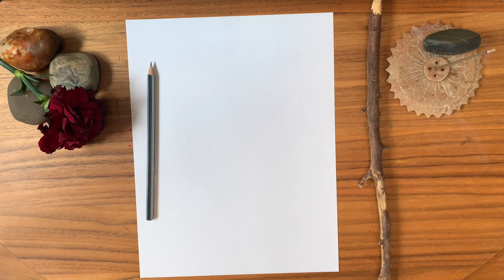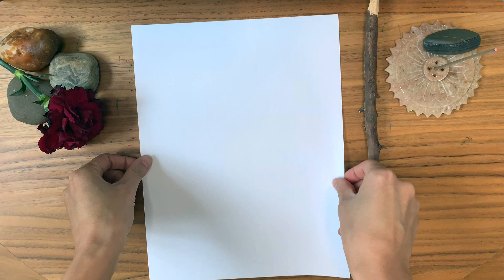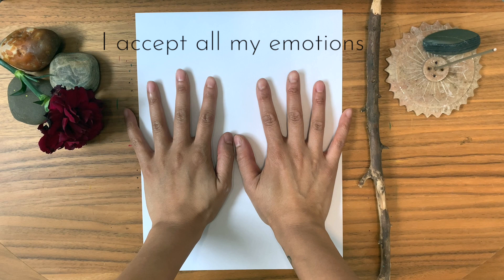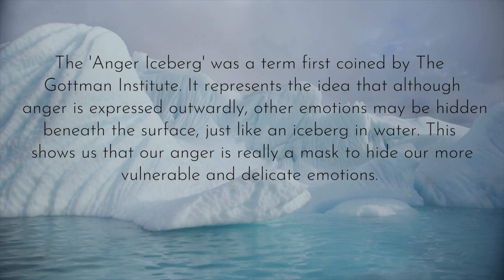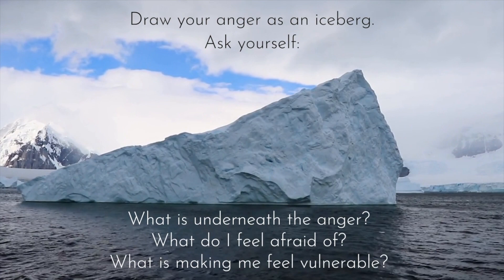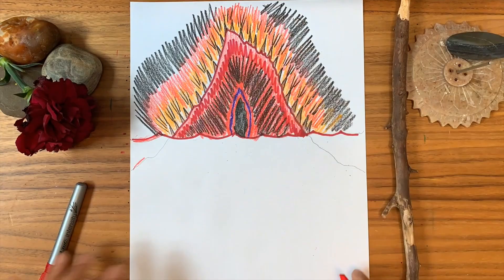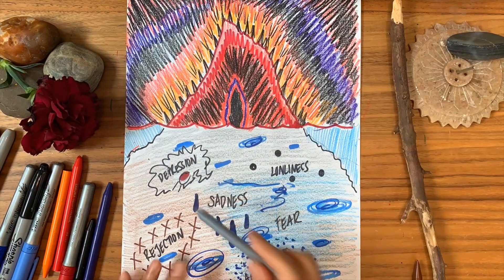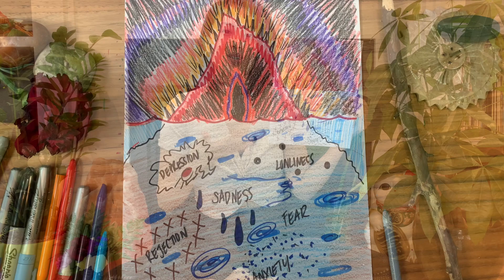Therapeutic Art Activity for Anger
The past couple of weeks I’ve felt my anger bubbling up to the surface over the news about the Asian hate crimes. I had to ask myself: what can I do with this anger? As always, I turned to art to help me unpack those feelings. Today, in my new video I share a therapeutic art activity to help you express your anger and most importantly find out what is underneath it. Using the model of the ‘Anger Iceberg’ by the Gottman Institute, I was able to identify what is below the surface of my anger. The top of the iceberg is the outward expression of it but underneath the water is what I am actually protecting - my more vulnerable and sensitive feelings. Discovering these emotions can help us get to the root of the anger to help us begin to start our inner work.

If you decide to try this, please share with me, I would love to see it!

WORK WITH ME  - 1:1 ONLINE THERAPEUTIC ART SESSIONS:
Are you feeling a lost sense of self and need an outlet? Creating art and expressing ourselves helps us discover who we are and what we need in order to heal. I am here to nurture your Creative spirit and guide you on your creative journey.

BOOK a free 30 minute discovery call with me to see if we're the right fit: